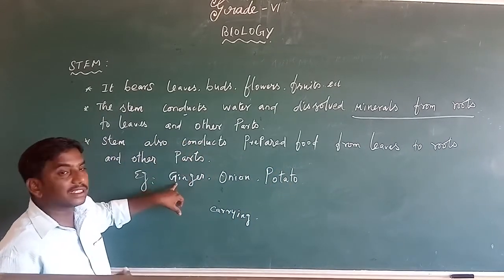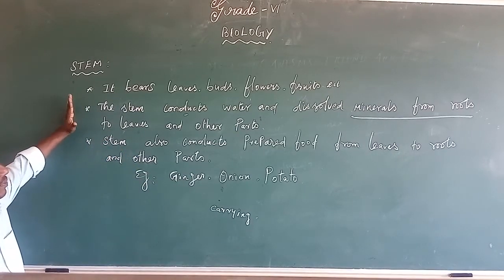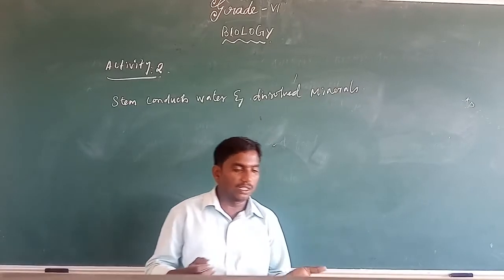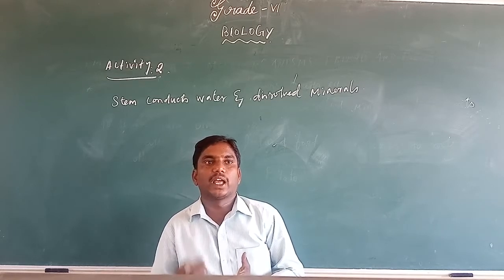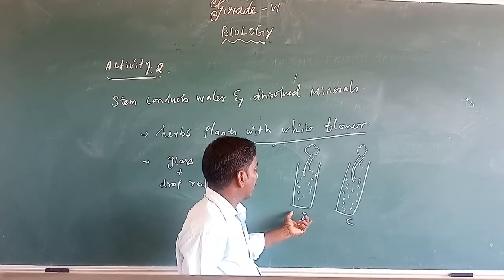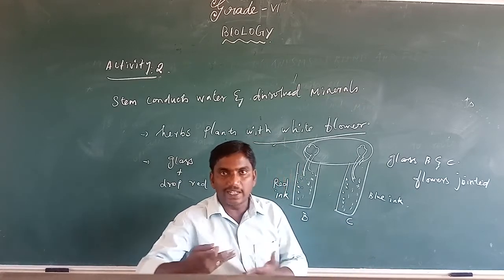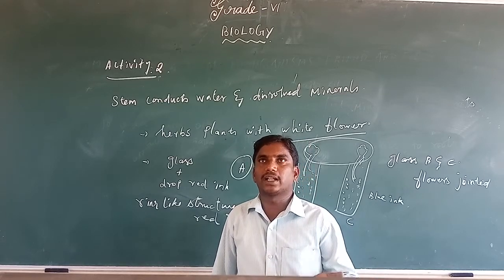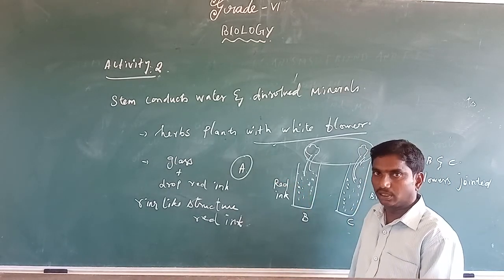SJV Grade 6 Science Biology stem